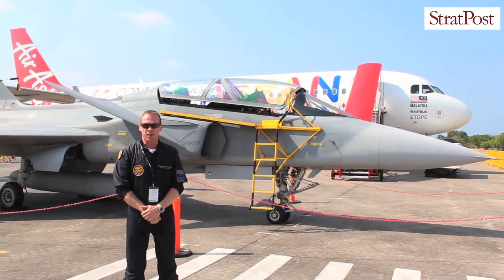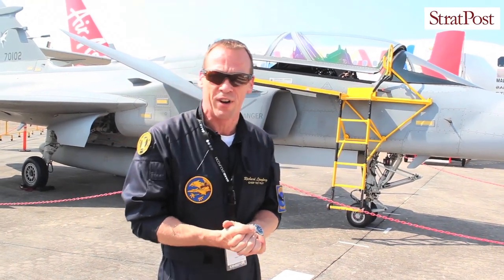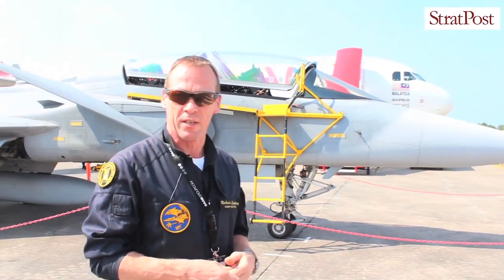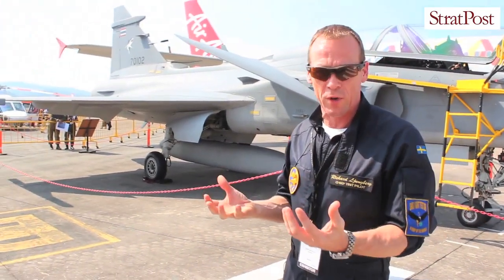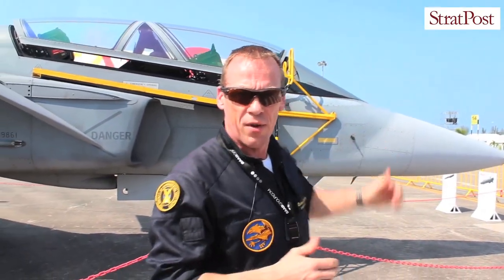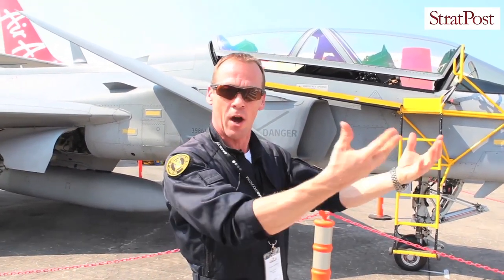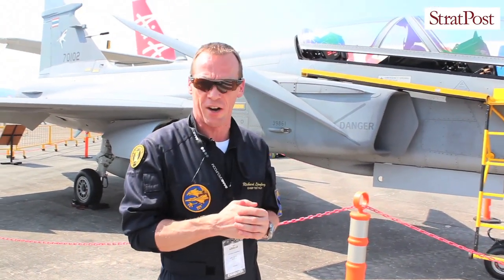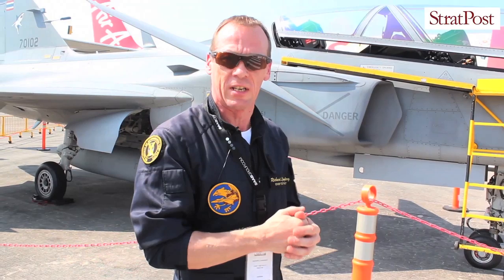StratPost | RTAF Gripen D at LIMA2015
Saab's Chief Test Pilot Richard Ljungberg takes us around a Royal Thai Air Force Gripen D  at the Langkawi International Maritime and Aerospace exhibition as he explains plans for the future development of the aircraft to the 'E' and 'F' variant.